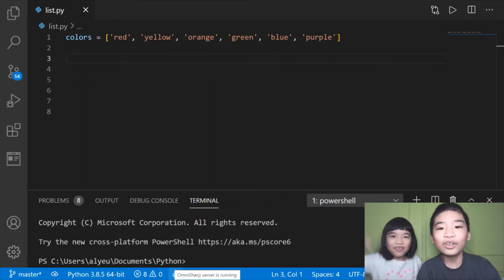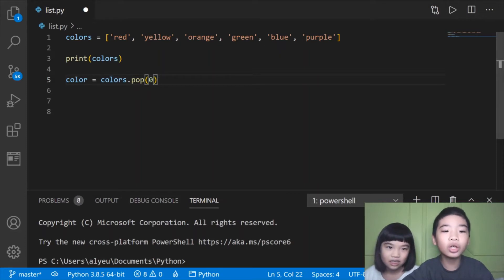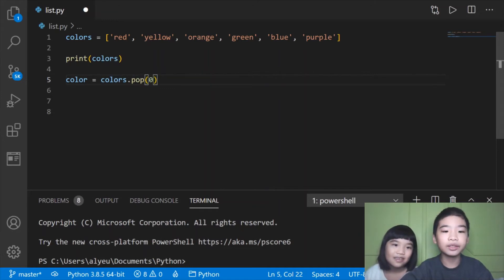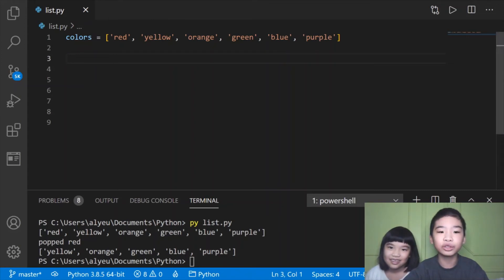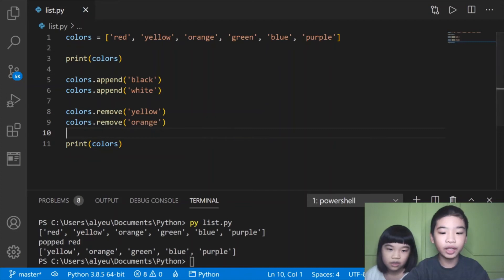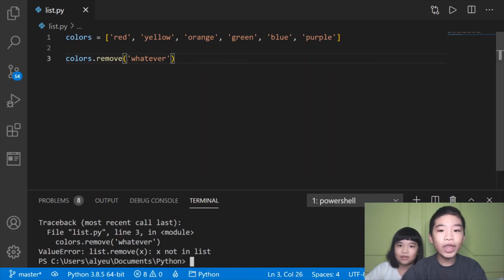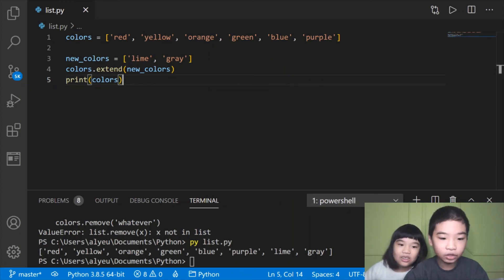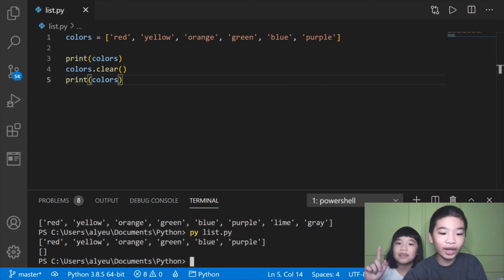How to Code PYTHON: Helper Functions to Change Items in *List in Data Structures*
Let's get started! 🔥🔥🔥 In this video, we will write a few PYTHON 🐍 scripts to show how we can use built-in helper methods in *List as a data structure* to change list items in applications.  In this tutorial, you will learn how to add and remove elements from a list, combine a new list with an existing list, and clear all items from a list. In this tutorial, you will learn some basics in about 5 minutes!

In this video, you will learn how to:
★ 0:11 Use the pop() helper function to select an item from the list by using its index and remove it from the list.
★ 2:13 Use the append() helper function to add an item to the list, and the remove() helper function to remove an item from the list.
★ 3:50 Use the extend() helper function to add elements from a list that you pass in as an argument.
★ 4:34 Use the clear() helper function to remove all items from a list.

Tips and Tricks:
► These are the built-in methods that you can use on lists:
append() adds an element at the end of the list
clear() removes all the elements from the list
copy() returns a copy of the list
count() returns the number of elements with the specified value
extend() adds the elements of a list to the end of the current list
index() returns the index of the first element with the specified value
insert() adds an element at the specified position
pop() removes the element at the specified position
remove() removes the first item with the specified value
reverse() reverses the order of the list
sort() sorts the list

For the setup, please read the followings before you begin:
2. Install Python and remember to select "Add Python... to PATH" when asked.
3.
4. Install the Python extension for Visual Studio Code: Go to View and select Extensions, or select the Extensions icon, then search for python.